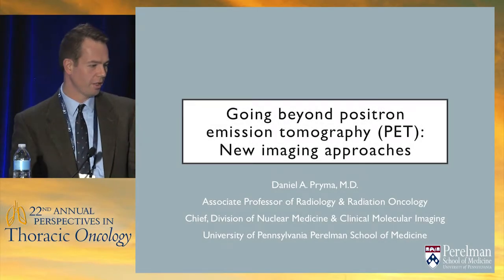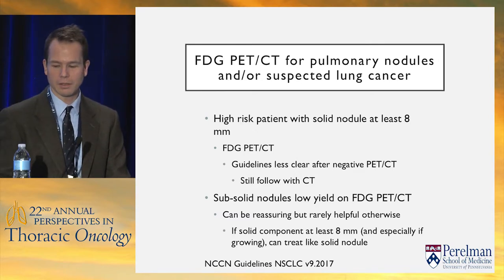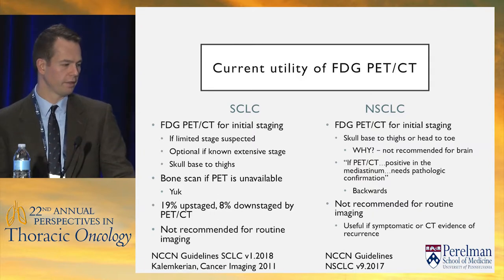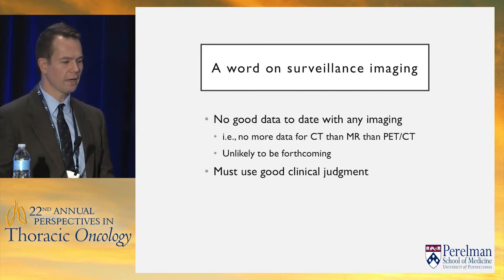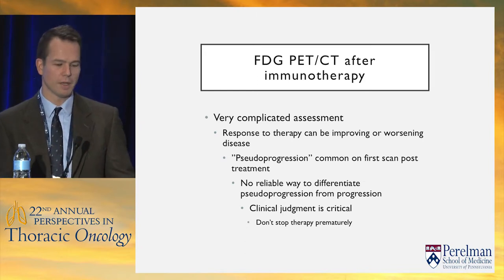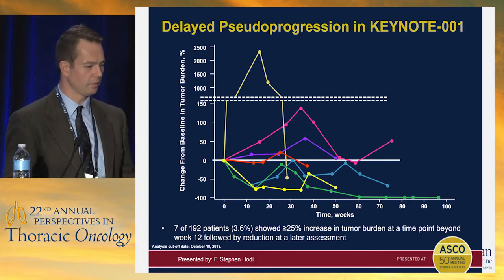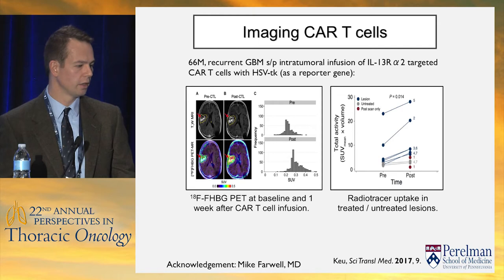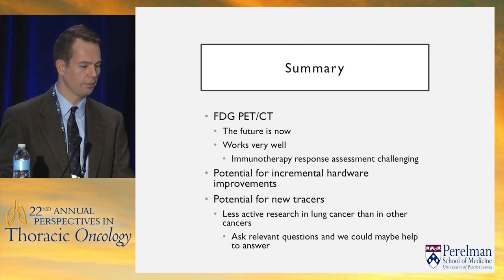Going beyond positron emission tomography (PET): New imaging approaches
In this presentation from the 22nd Annual Perspectives in Thoracic Oncology, Dr. Daniel A. Pryma discusses new imaging approaches beyond that of PET scan for non-small cell lung cancer (NSCLC).